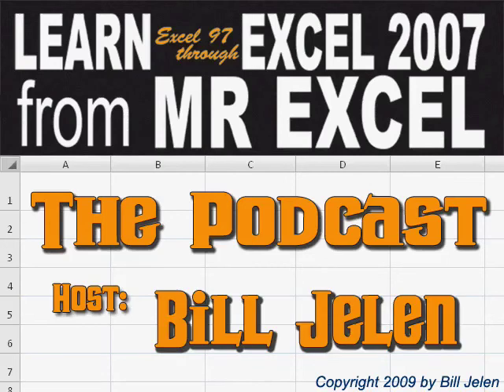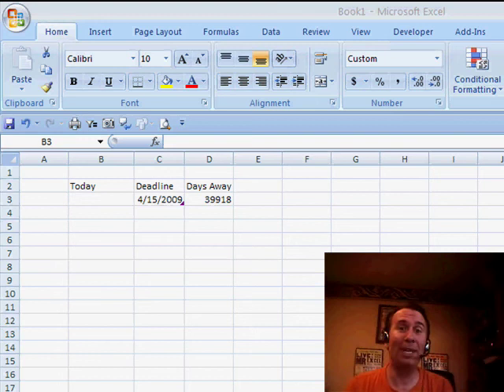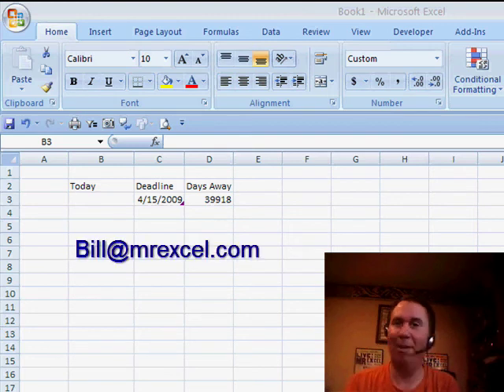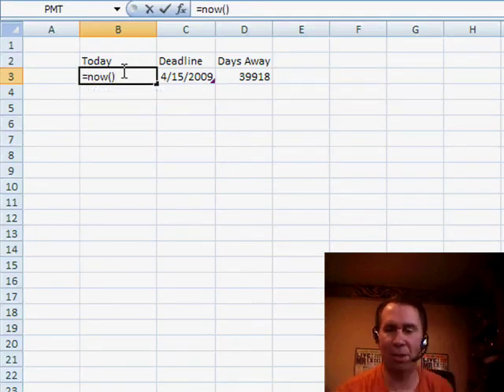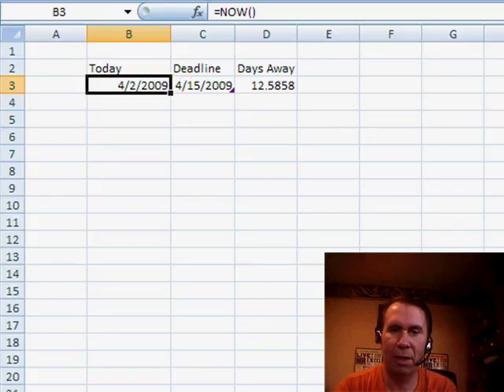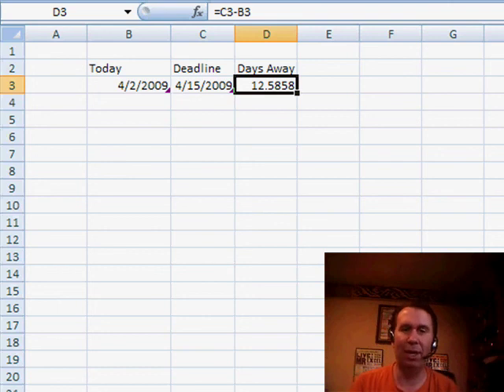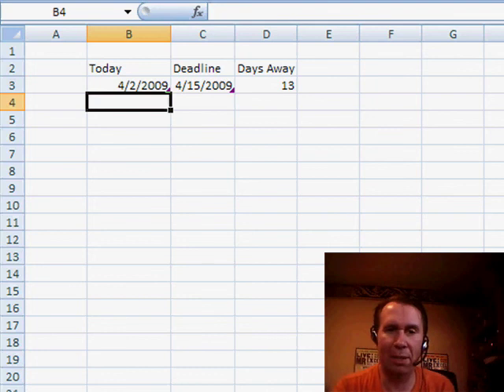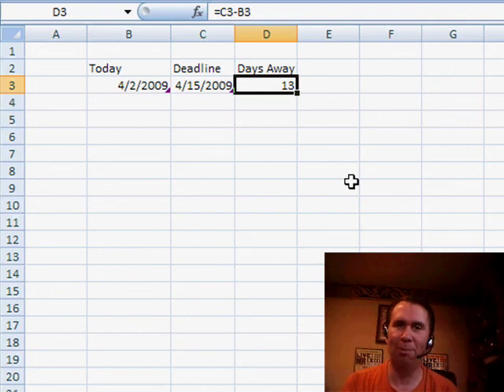Excel - Data Analysis with Pivot Tables | Learn How to Round Dates with NOW() Function - Episode 986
Microsoft Excel Tutorial: Data Analysis with Pivot Tables | Learn How to Round Dates with NOW() Function.

Welcome back to the MrExcel netcast! In this episode, we're going to tackle a common issue when working with large amounts of data - how to analyze it efficiently. And what better way to do that than by using a pivot table? But before we dive into that, I have a question for you - what should we do for our 1000th episode? Yes, you heard that right, we're almost at 1000 episodes!

Now, let's get back to our topic for today - rounding with the NOW() function. As many of you may know, the NOW() function is a handy tool for tracking deadlines. It automatically displays the current date and time, making it easy to calculate the number of days until a specific event. However, the time portion may not always be necessary, and it can cause issues when rounding. That's where the TODAY() function comes in.

TODAY() is very similar to NOW(), except it only displays the current date without the time. This makes it perfect for calculating days until a deadline, as it won't change until the next day. So instead of using the NOW() function, consider using TODAY() for more accurate results. And if you want to get rid of the decimals, simply use the Format Cells option to remove the time portion.

I hope this tip helps you in your data analysis tasks. And don't forget to send me your ideas for our 1000th episode! Thank you for tuning in to another netcast from MrExcel.

Table of Contents:
(00:00) Introduction to MrExcel netcast
(00:14) Discussion about upcoming 1000th episode
(00:49) Tracking deadlines with the NOW function
(02:24) Clicking Like really helps the algorithm

This video answers these common search terms:
=NOW() function
=TODAY() function
Analyzing data
Days away calculation
Episode 986
Format Cells
Pivot table
Tracking deadlines
Y2K disaster

Many people use =NOW(), but it is frustrating when you try to calculate how many days away a certain event is occurring. Episode 986 shows a method for solving this problem.